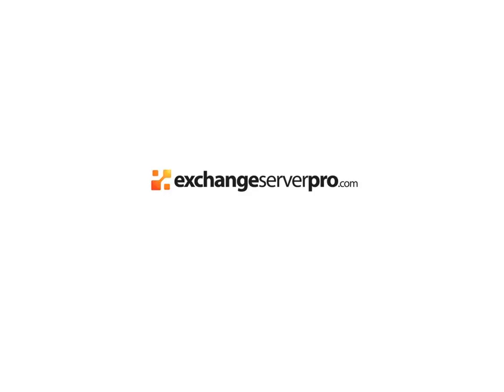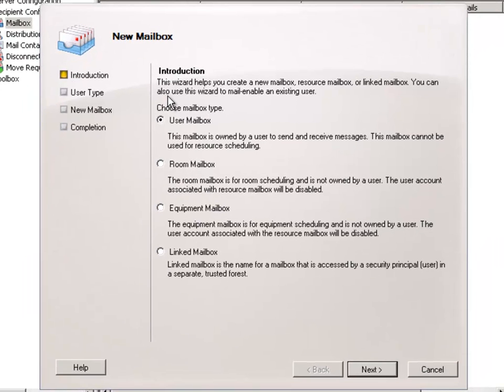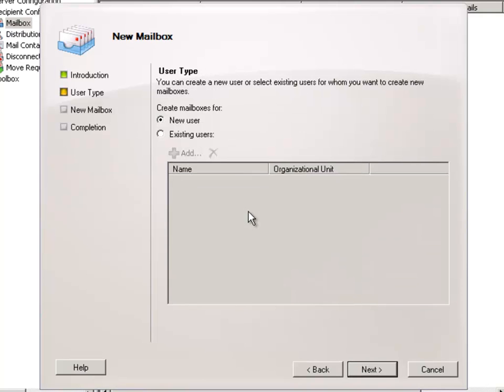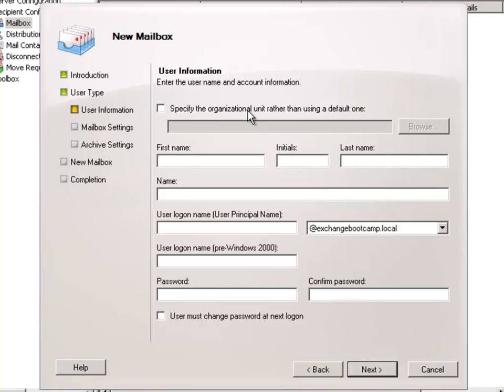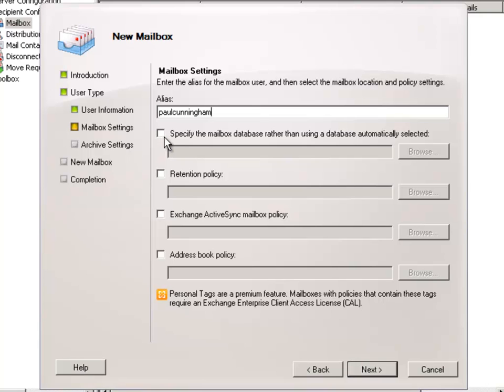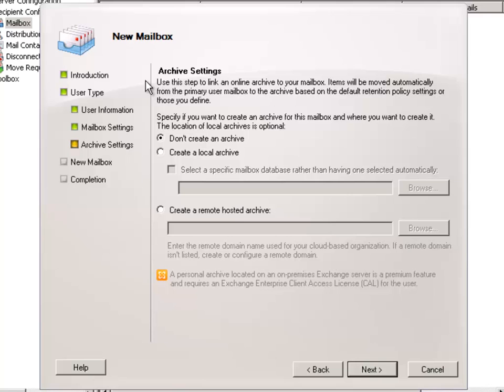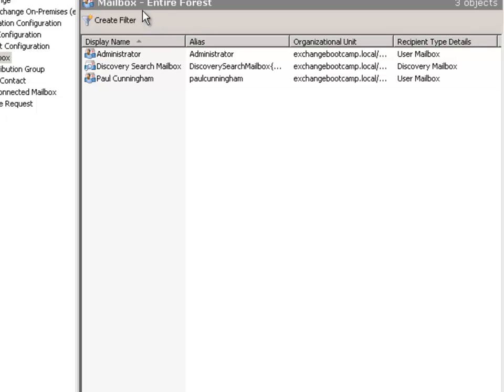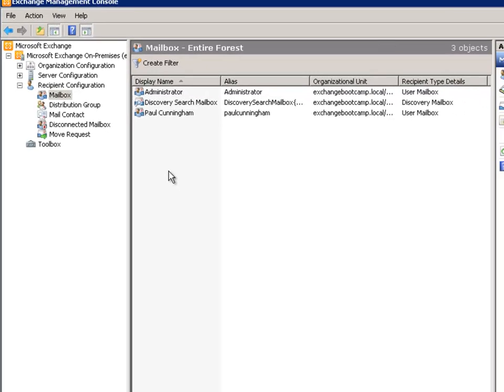Exchange 2010 Training - Module 03 Lesson 01 Creating New Mailboxes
- In this lesson you will learn how to create a new mailbox user in Exchange Server 2010.